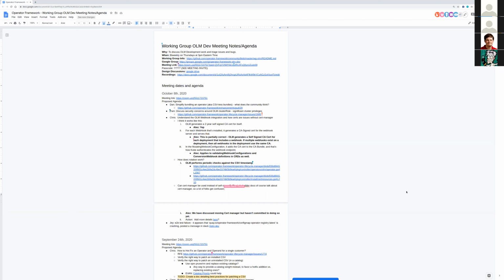OLM Working Group 2020-10-08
Recording of the OLM Working Group meeting hosted on October 08, 2020.